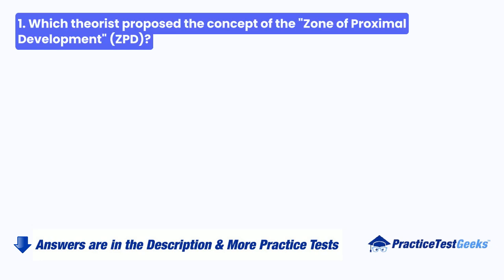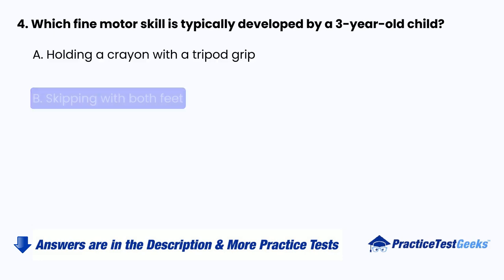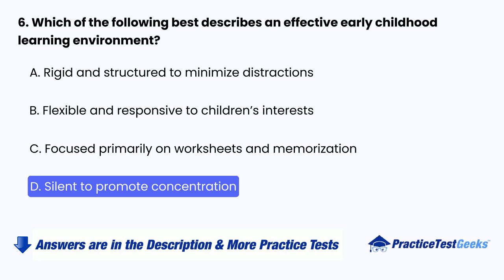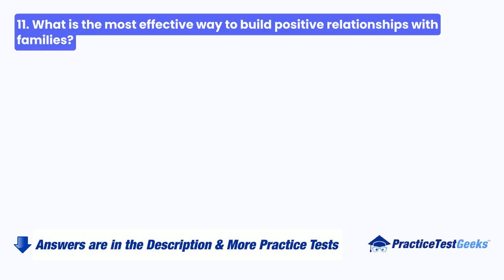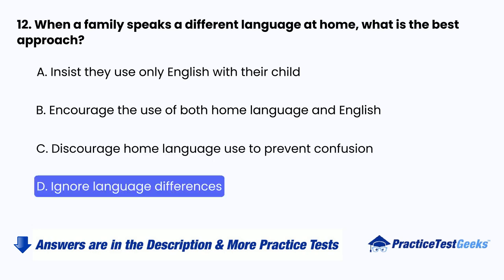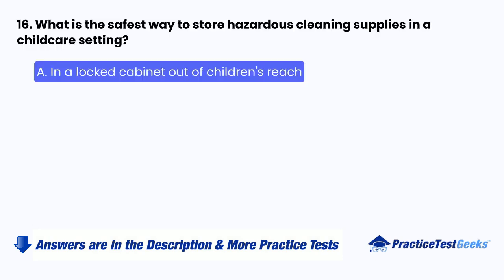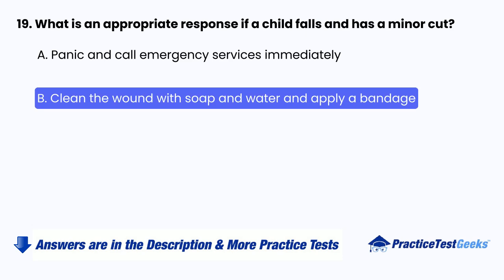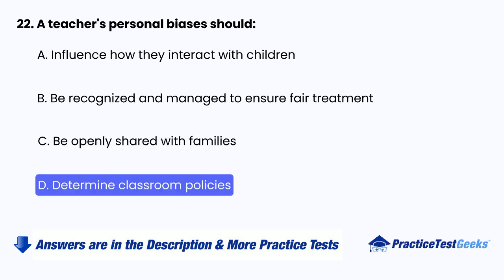CDA Practice Test 2026 Child Development Associate Exam Questions and Answers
Prepare for your Child Development Associate exam with comprehensive practice questions and test preparation strategies for 2026.